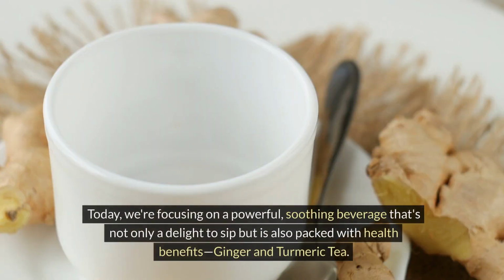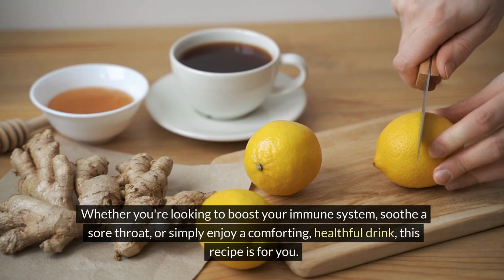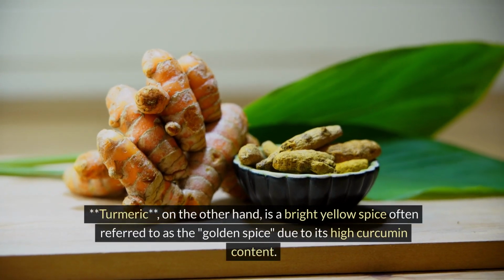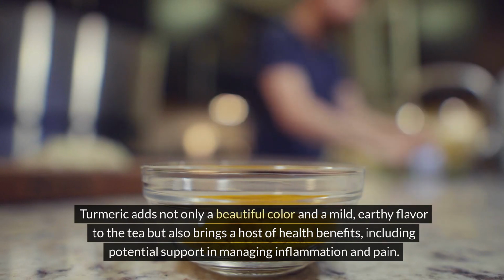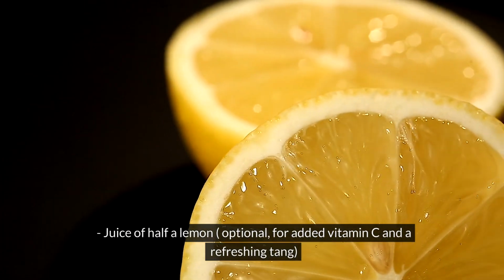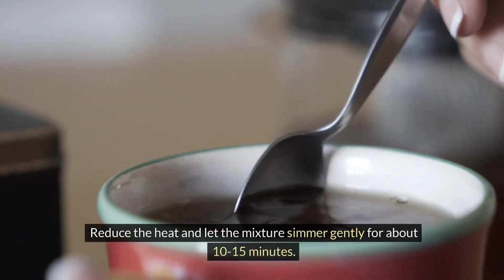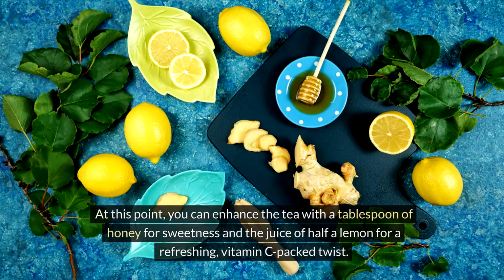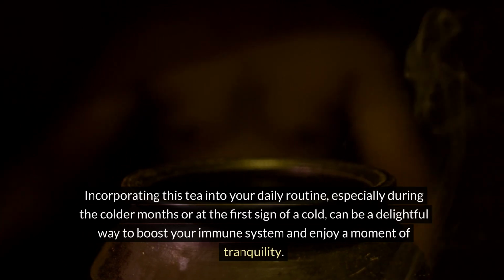Unlock the Secret Power of GINGER and TURMERIC Tea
Welcome to the Healthy Living channel, where we're dedicated to sharing insights, tips, and recipes that contribute to a vibrant, healthier lifestyle. I'm thrilled you've joined us today! As an expert in nutrition and wellness, I'm here to guide you through the incredible benefits of natural ingredients and how they can be integrated into our daily lives for improved health and well-being.

You are watching Healthy Living

Immunity Booster | Cold & Cough Remedy | Immune booster Drink | Tasty Rasam Recipe

Clear your lungs and stop coughing in three days! Recipe for bronchitis